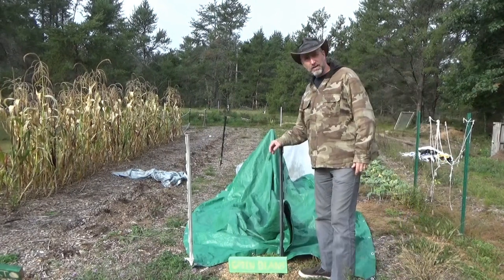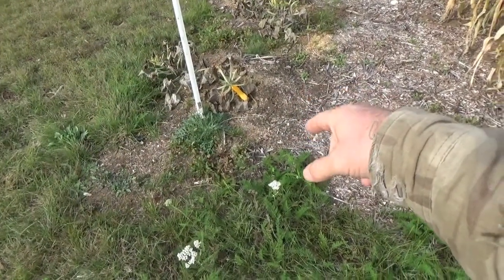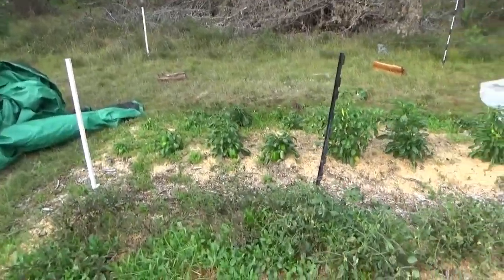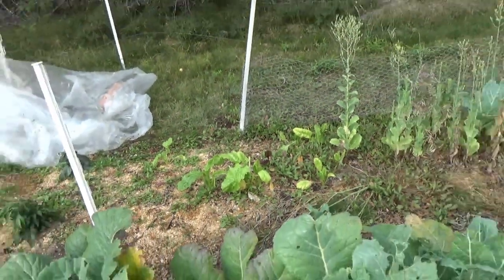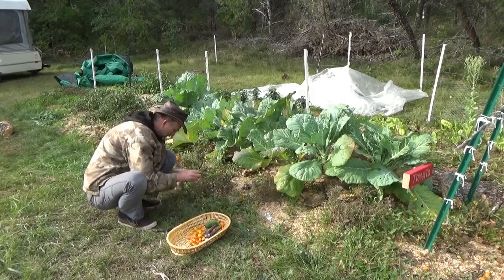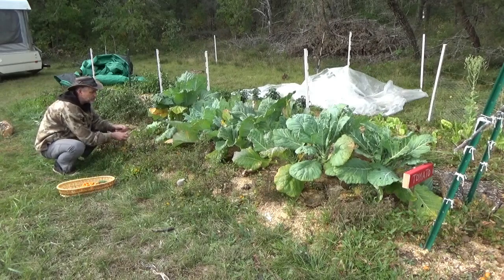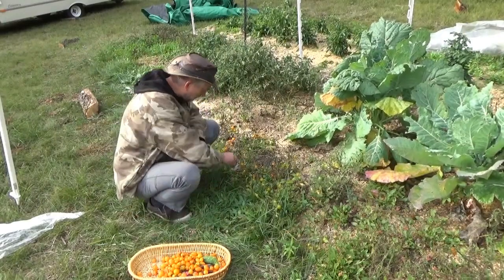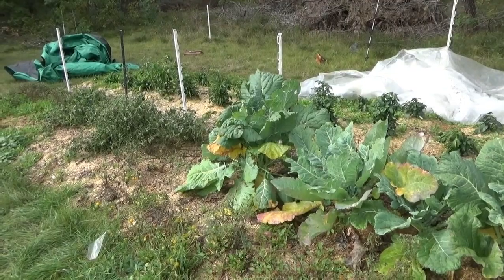The Off Grid Project Large End Of Season Garden Harvest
It has been getting colder outside but we still have some plants bearing fruit in our homestead garden.

First I had to uncover the garden. Every night for a couple weeks now we have to cover the garden with tarps and drop cloths to protect the plants from freezing at night. We get frost just about every single night now for a while.

At night we cover the plants and in the morning we remove the covers after it warms up some. This has kept our garden alive all this time.

The squash plants are dead so I harvested the last of them today. The beans are still growing well though and I got a nice handful of beans. We have been eating a few beans here and there all summer. Not much but we have been eating them all along.

We got a single cucumber from a sad and struggling vine which gave us one cucumber earlier in the season. The vine is dead now so that will be the last.

I got some roma and cherry tomato mixes from a single plant that grew up from last year's seed. I think it was a hybrid because each branch grows one of the two types of tomatoes.

We have a lot of potatoes yet to harvest from about two entire rows all put together. We are going to harvest these later on when we have more time to properly store them.

Our kale has been providing food all year in abundance. We have had a lot of kale with our meals and put away a lot in the freezer and dehydrated.

We have some acorn squash so those plants were not a total loss. I picked the last of the summer squash from dead plants. The freeze killed them off totally. Some are still struggling to bear fruit but with no leaves they have no chance. I will be pulling them out soon so I can cover the soil with cardboard to kill off all the weeds during the winter months.